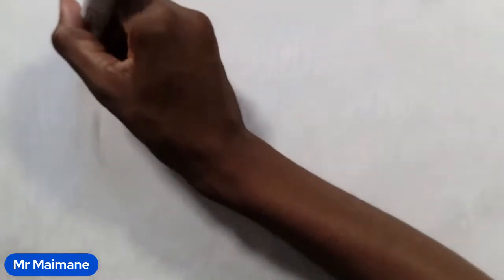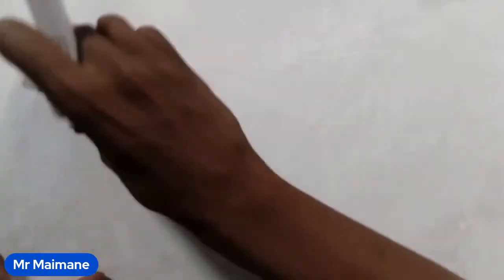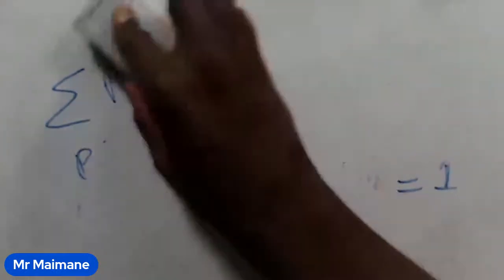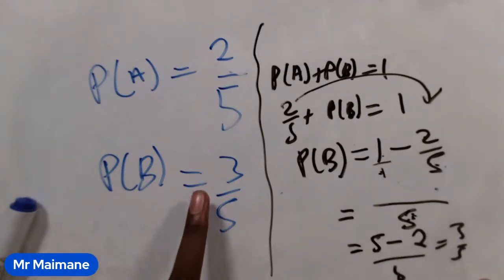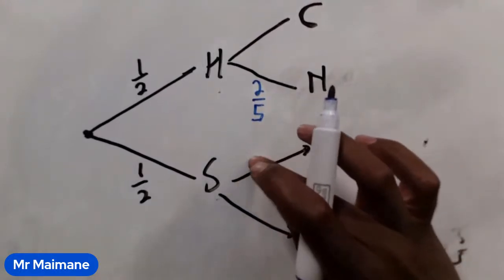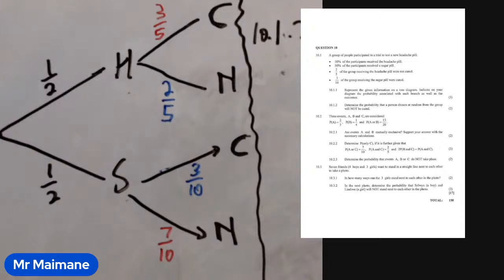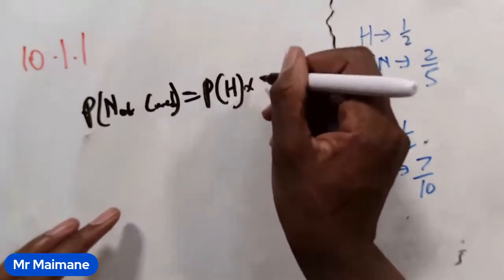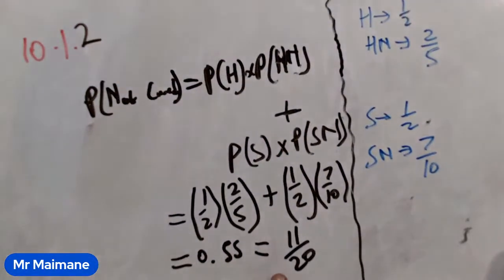Grades 11/12 Mathematics Paper 1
High School Math's Past Papers, Paper 1 Statistics